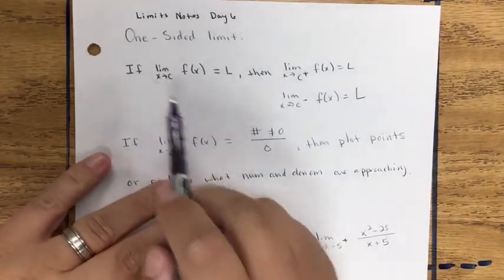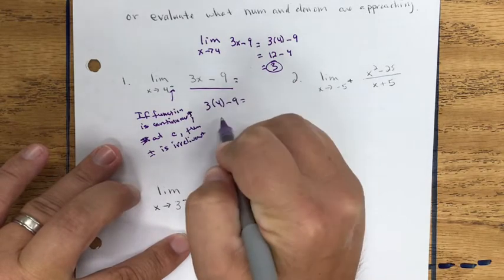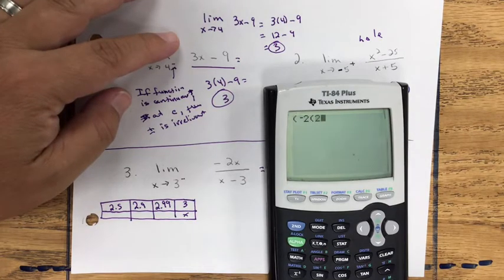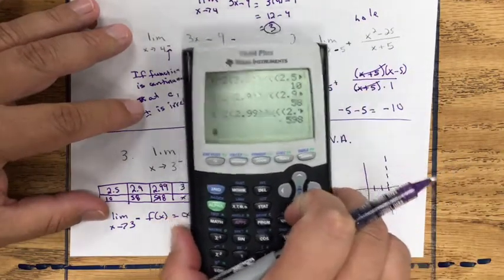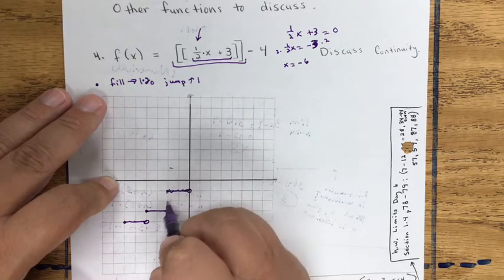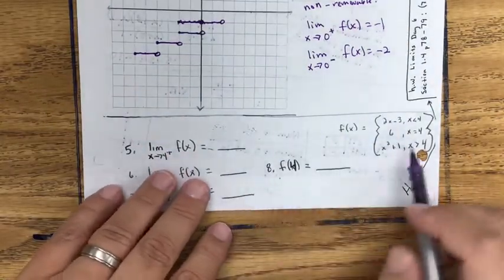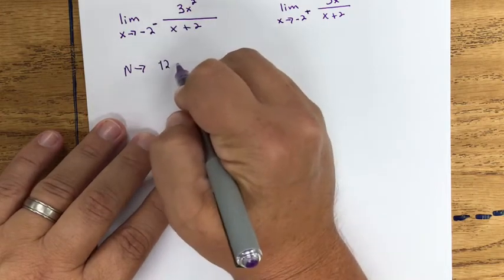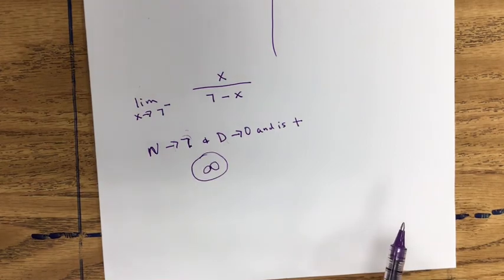Calc Limits Notes Day 6